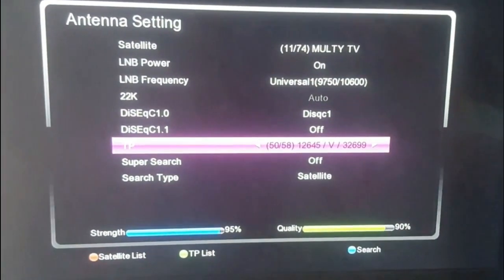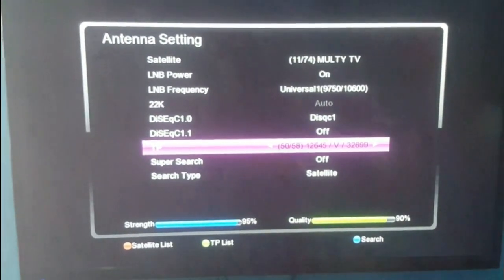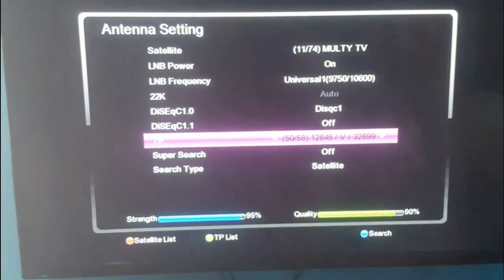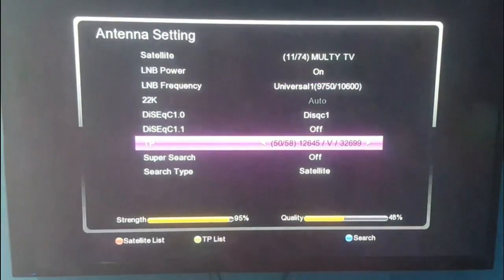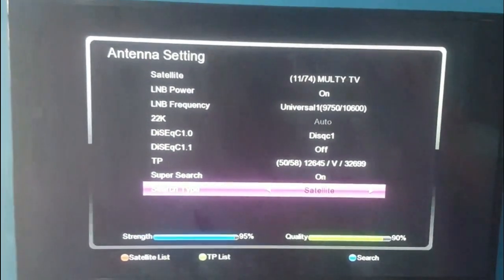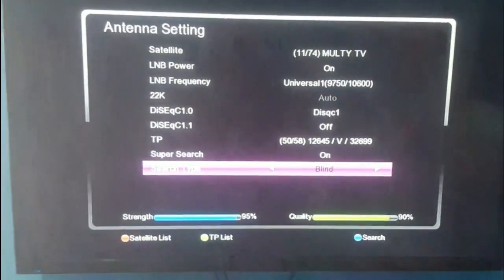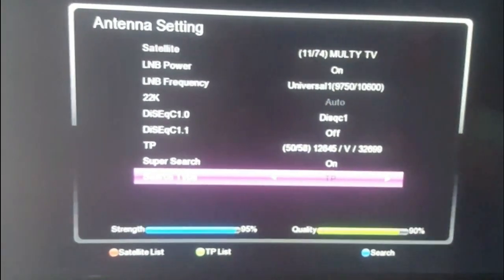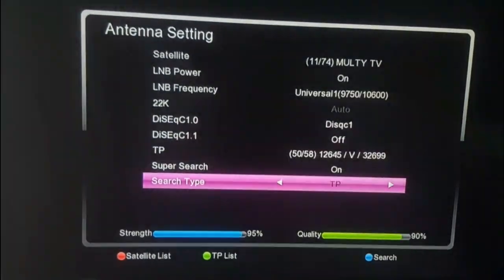How to get back your digital channels 2021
This video shows how to get back your digital channels.
Dish size 90cm upwards in Ghana.

For most decoders that are H264  you will need to run a software before
trying this. If your decoder is H265, you might not need to run any update
some decoders will even allow you to use a 60 cm dish with no problems
As usual Location is key in the satellite world.